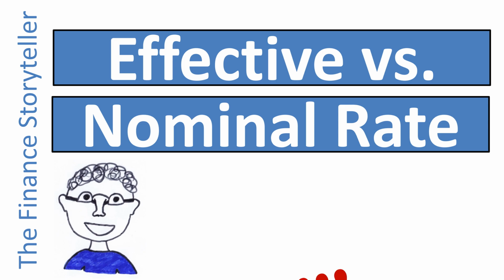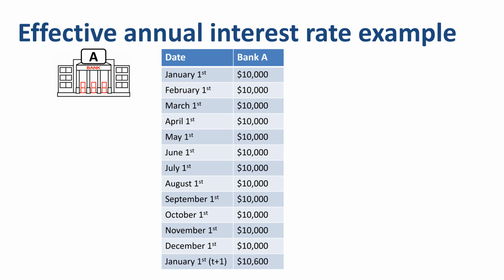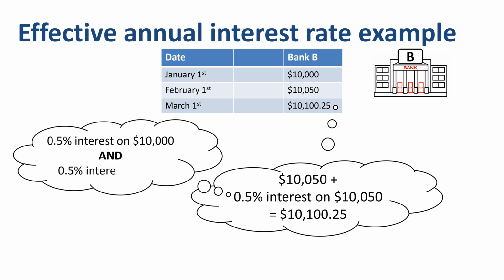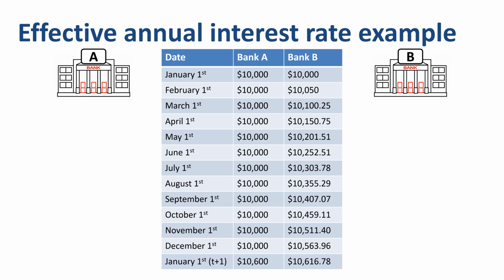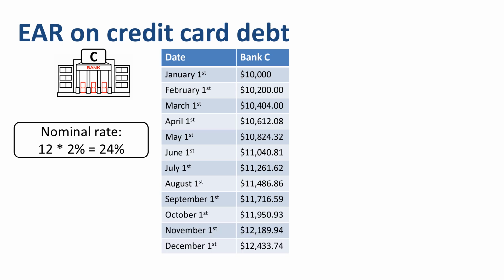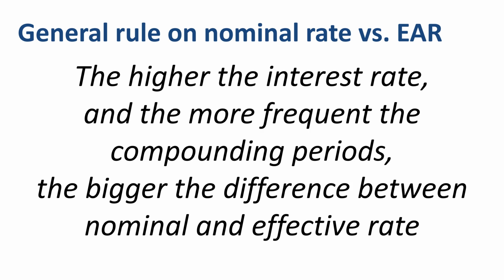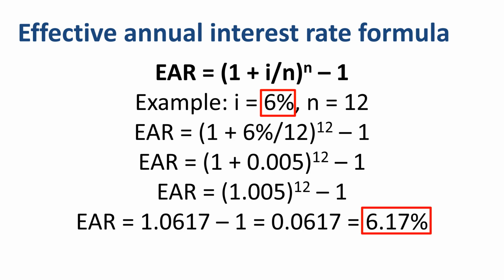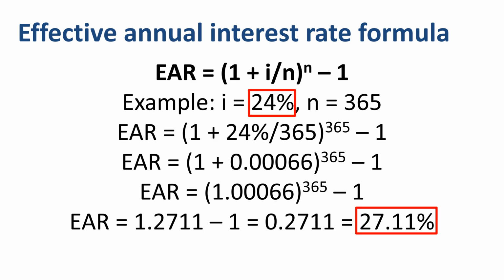Effective annual interest rate (EAR)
Effective annual interest rate versus nominal interest rate. It’s one of the things to look at when choosing where to open a savings account.
Bank A offers you a 6% nominal annual interest rate, and so does Bank B. At Bank A, the interest is credited to your account annually, at Bank B monthly. Does that make any difference? 12 times 0.5% interest equals 6% per year, right? The difference is the compounding effect of monthly interest versus yearly interest.

⏱️TIMESTAMPS⏱️
00:00 Effective vs nominal interest rate
00:35 Effective annual interest rate example
02:25 Effect of compounding
02:51 EAR on credit card debt
03:43 General rule effective rate vs nominal rate
04:04 Effective annual interest rate formula

Here’s how things work in your savings account at Bank A. You start the year with $10,000 in your account. If there are no deposits or withdrawals, that account balance stays the same throughout the year, until the 1st of January of the next year when $600 of interest (6% of $10,000) is credited to your account.

At Bank B, things work differently. You start the year with the same $10,000 in your account. On a monthly basis, 0.5% interest on the previous month’s balance gets credited.
On February 1st, your balance is $10,050. Your original $10,000 plus 0.5% interest on $10,000.
On March 1st, your balance is $10,100.25. The February 1st balance of $10,050 plus 0.5% interest on that balance. Another way to think about this is, is that you once again get $50 of interest on $10,000, but you also get 25 cents of interest on the $50 of interest that you earned in January. That’s what compounding is all about: interest on interest.
On January 1st of the next year, you have $10,616.78 in your account at Bank B. Through the effect of monthly compounding, you earned an extra $16.78 in interest at Bank B versus Bank A. At Bank A, the nominal rate is 6%, and the effective annual interest rate is also 6%. At Bank B, the nominal rate is 6%, while the effective annual interest rate is slightly higher at 6.17%.

Let’s now take a look at the effective annual interest rate or EAR of your credit card debt at Bank C. The nominal annual rate is 12 * 2% = 24%. What is the effective annual interest rate? If there are no new charges to the credit card and you are not paying off any debt, then the original balance of $10,000 quickly grows over the months, to $12,682.42. If we had used the nominal interest rate of 24% on an annual basis, that balance would have been $12,400, so through the effect of monthly compounding you owe an extra $282.42 in interest. In other words, while the nominal rate is 24%, the effectiverate is 26.8%!

Here's the general rule on nominal rate vs. effective annual interest rate or EAR. The higher the interest rate, and the more frequent the compounding periods, the bigger the difference between nominal and effective rate.

Once you understand the effective annual interest rate formula, you will see why.

In the EAR formula, i is the nominal annual interest rate, and n is the number of compounding periods. EAR equals open parentheses 1 + i/n close parentheses, to the power n, and all of that minus one. In our earlier example of the savings account at Bank B, the nominal interest rate was 6%, and the number of compounding periods 12 (monthly). Plug those values into the formula. Calculate the various elements of the EAR formula, knowing that 0.5% in percentage terms equals 0.005 in absolute terms. The outcome is an EAR of 6.17%, in other words a delta between the nominal annual interest rate and the effective annual interest rate of 0.17%-points.
In our credit card example, we reached an effective rate of 26.8% based on monthly compounding. What is the EAR based on a nominal rate of 24% and 365 compounding periods, in other words daily compounding. Plug those values into the formula, and calculate the various elements of the EAR formula. i divided by n gets very small if you divide by 365, but the compounding to the power 365 makes up for it. The outcome of the calculation is an EAR of 27.11%, in other words a delta between the nominal annual interest rate and the effective annual interest rate of 3.11%-points or 311 basispoints as it is called in the world of banking. If you want to experiment some more, then have a go at the EAR in Excel!